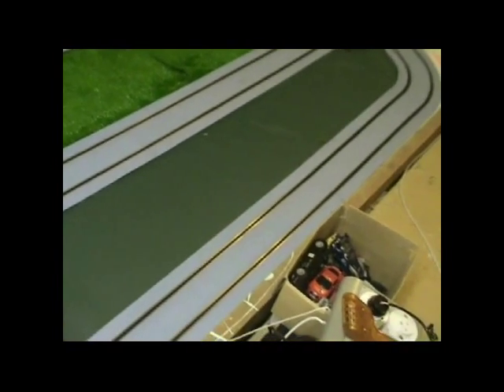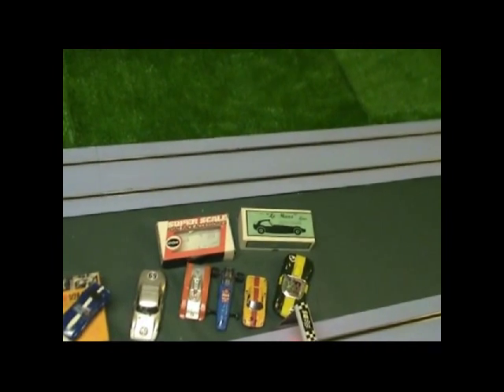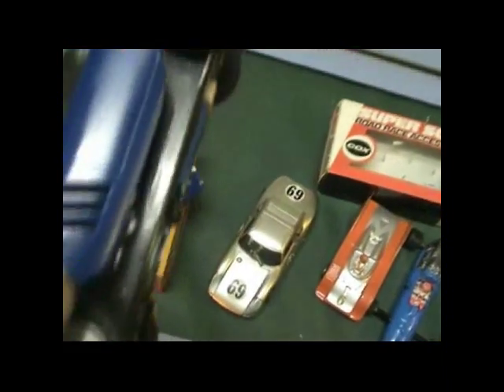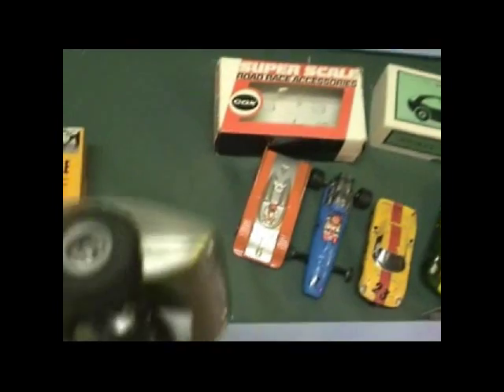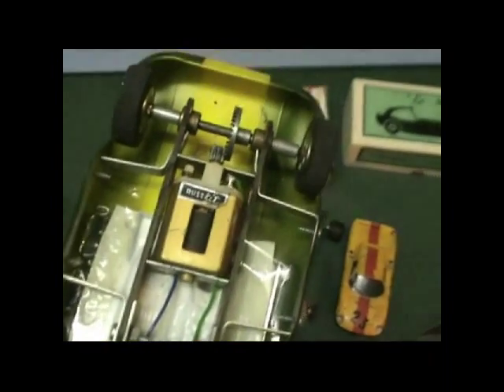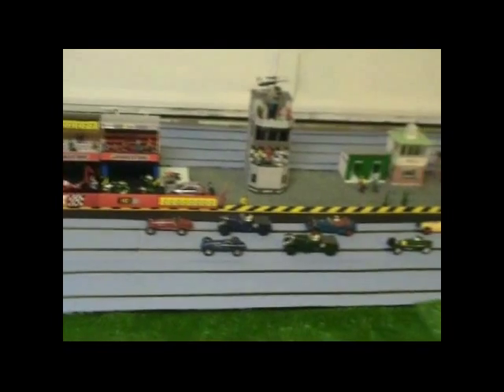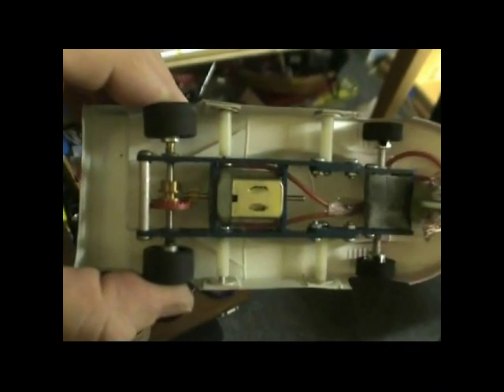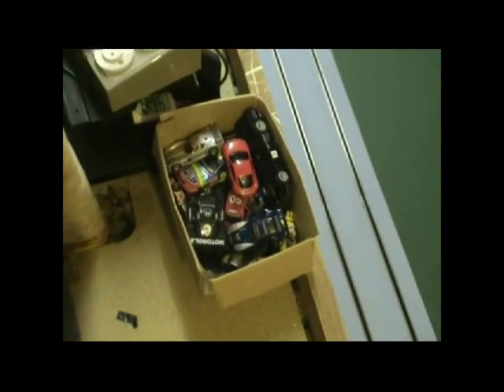Retro slot cars in the attic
Some genuine 1960's slot cars with 26d motors plus a collection of old Scalextric cars Bentleys and Alfa with Pink Car (rare but can be fettled cars) Auto Union Mercedes AC Cobra in scenery and a nice Buggatti. Revel Ferrari circa 1960's 1/24th and 1/32 scale , Cox Womp type chassis with original red foam tyres a Dynamic and a Classic Chassis from the early 60's . The Chassis I Top Qualified with at Riverside Raceways Children in Need's meeting. A 1/32nd TSRF chassis both 1/32nd and 1/24th like Carrera track can even take the 4 and a half inch production chassis more videos to follow as I get used to camera and editing software.